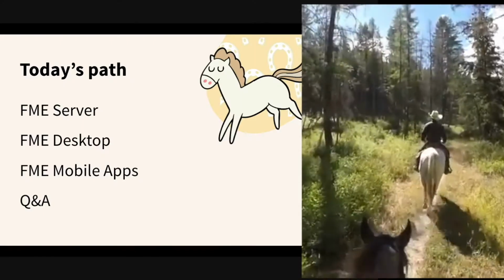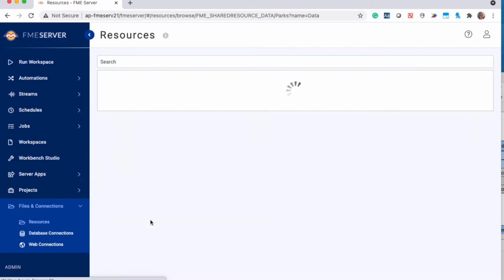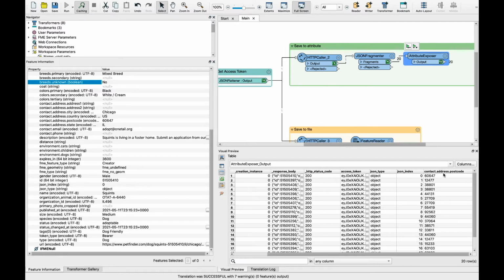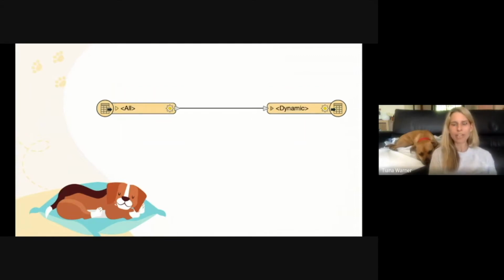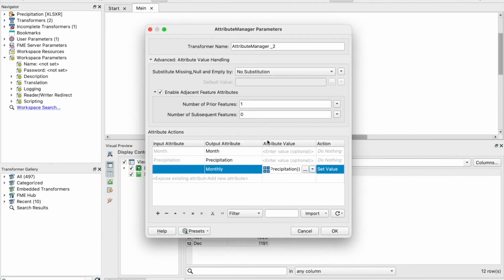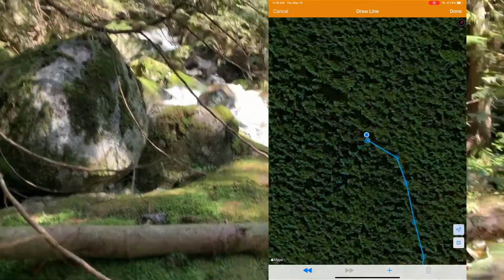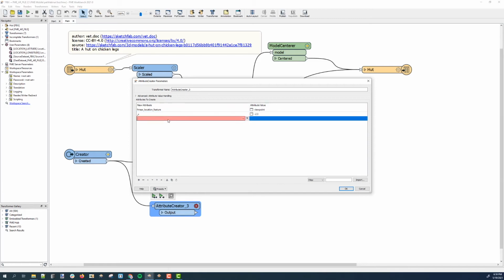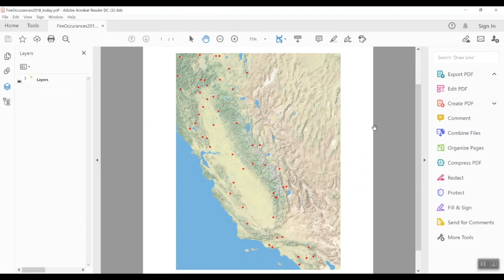Best in Show: FME Tips & Tricks for Productivity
FME has a lot of functionality to help you integrate all kinds of different data. In this webinar, learn from our FME Experts (and their pets) what tips and tricks you can immediately apply to maximize the platform and be more productive.

You’ll leave with:
- Expert insight on workflow authoring
- Tips for automating workflows
- Insider tricks for FME mobile apps
- That warm fuzzy feeling that only comes from seeing animals

We’re sharing all our best tips so you can spend less time authoring workflows and more time analyzing results (or playing with your pet).